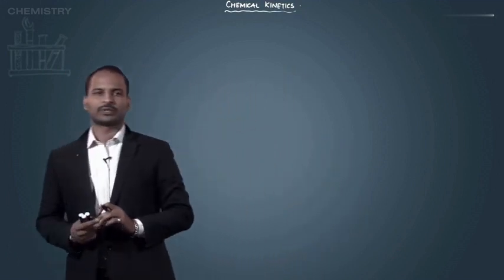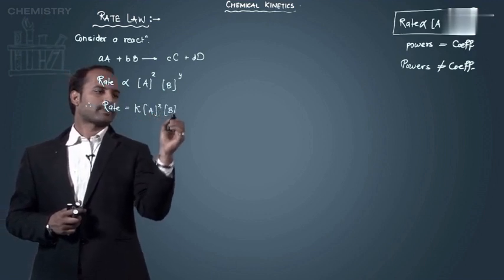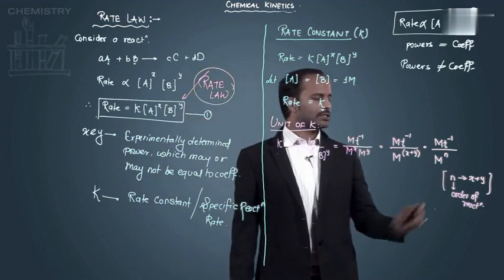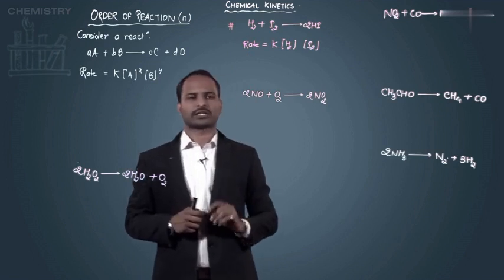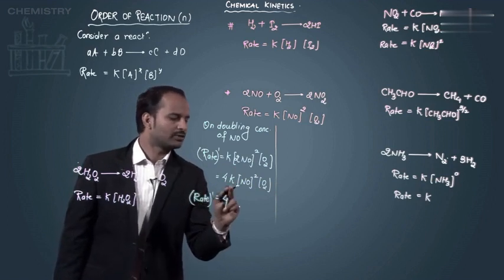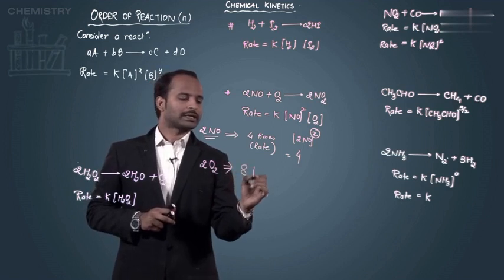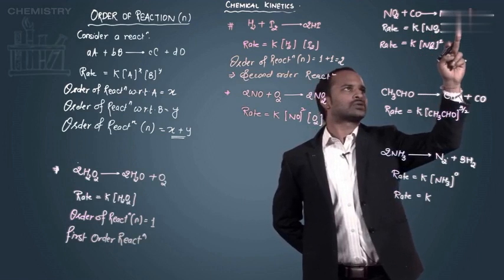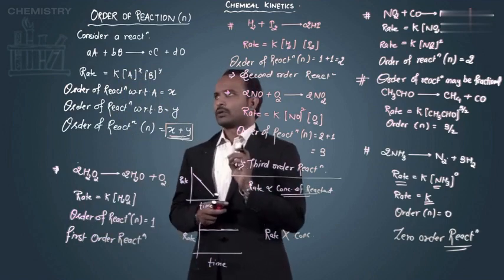Chemical Kinetics Rate Law And Order Of Reaction